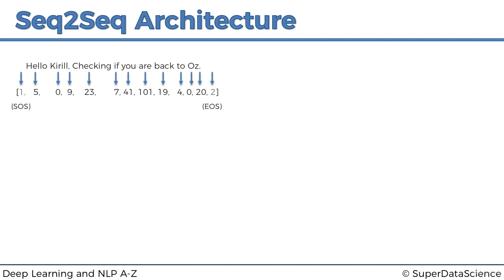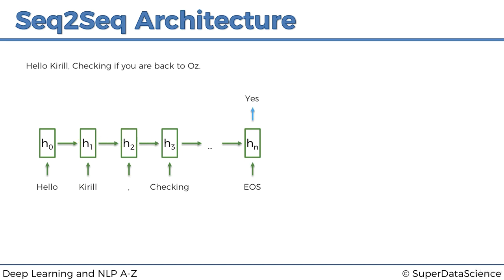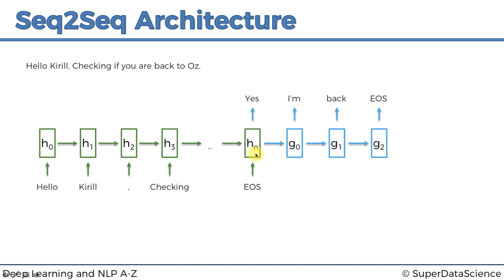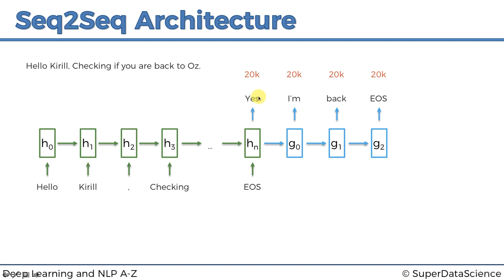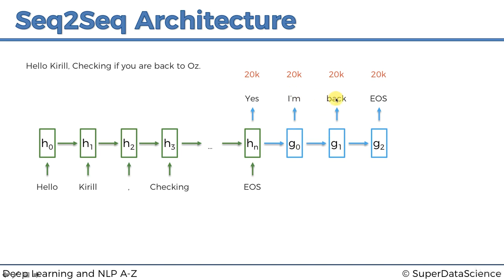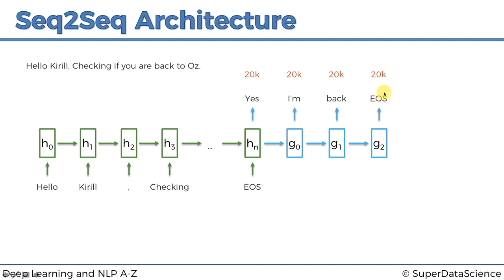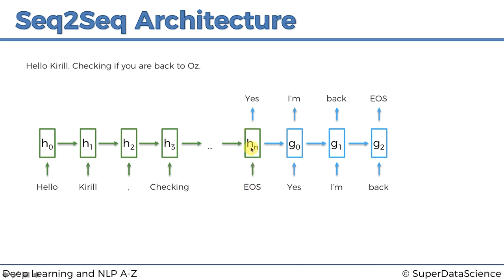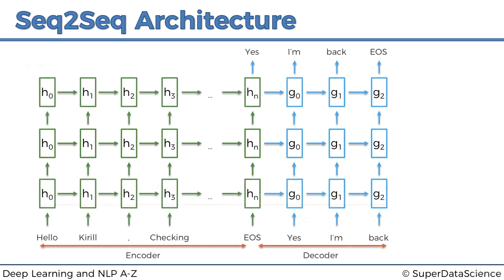9 Seq2Seq Architecture Part 2